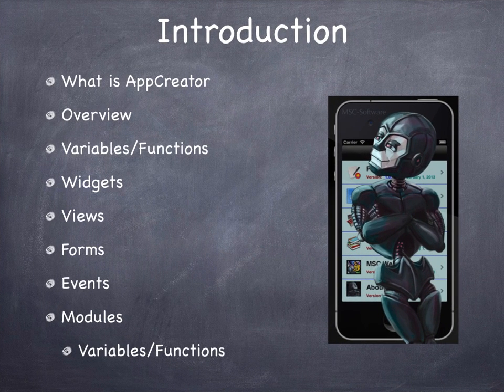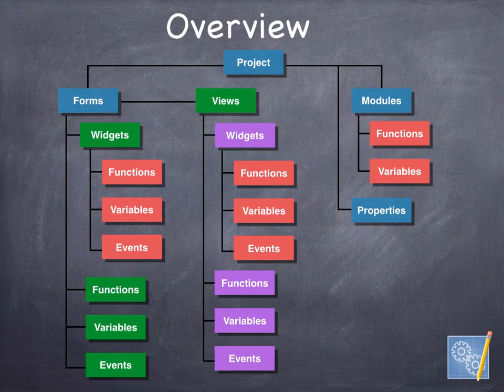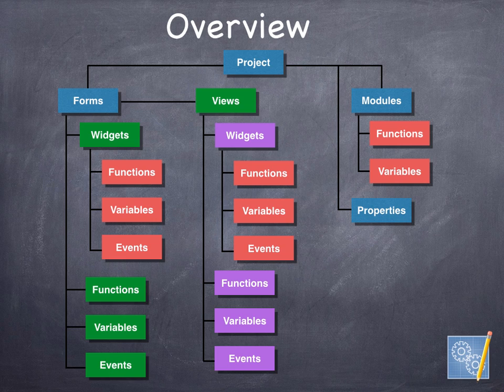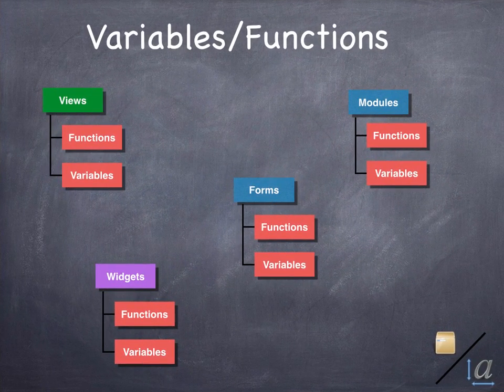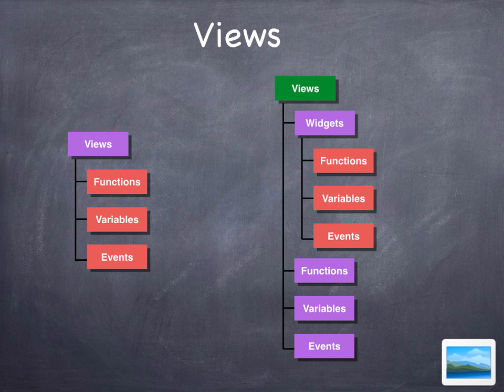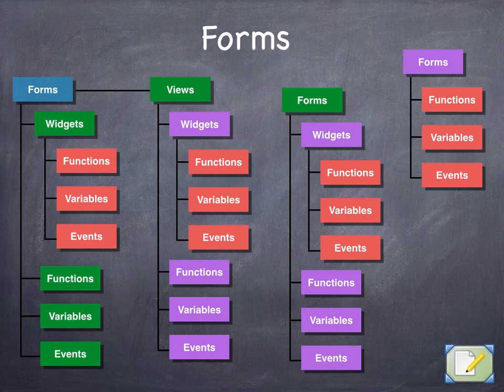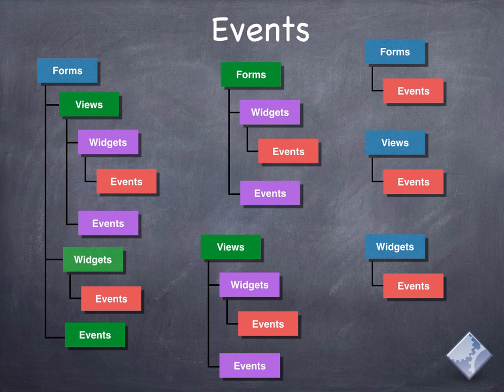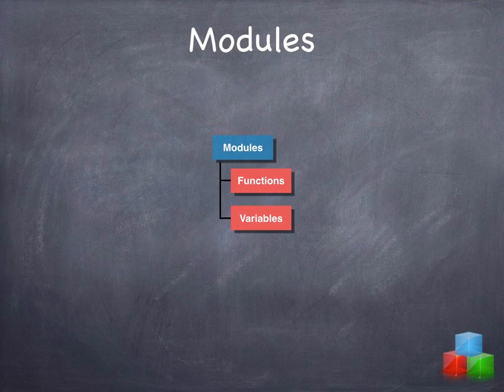Layout Introduction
This video is an introduction to the programming components available in AppCreator/Pro. I recommend this video for individuals who have never written a program or have no knowledge of software development...